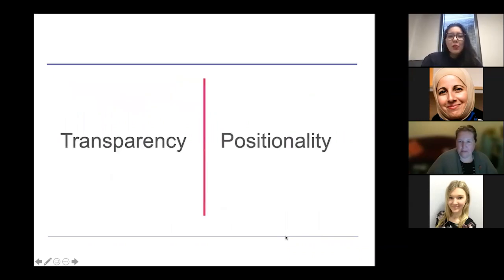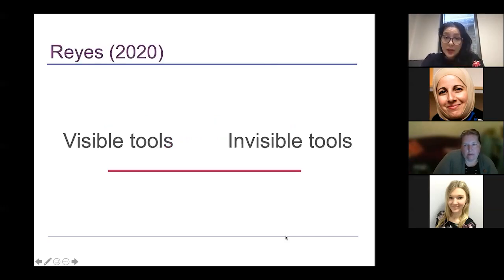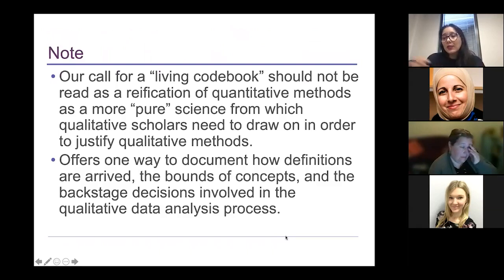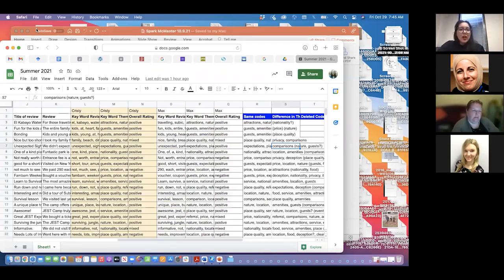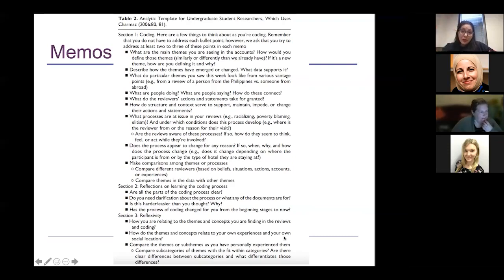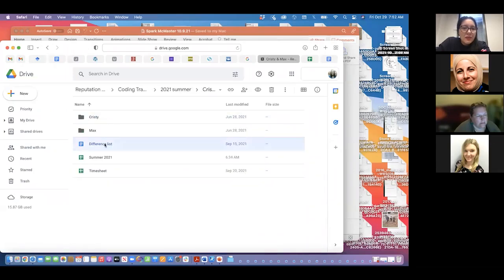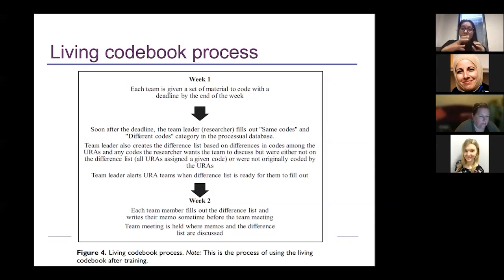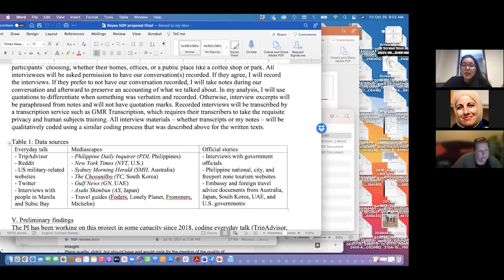Transparency and Positionality in Qualitative Team Coding with Dr. Victoria Reyes | Spark Talks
Transparency is all the rage in the social sciences. Yet, how exactly transparency can be pursued in qualitative research is very much still up for debate, especially when issues around positionality, reflexivity and protection of participants is of central concern. The Living Codebook shifts the transparency debate on how we can document the decision-making processes of research teams. In doing so, it highlights the importance of researcher positionality.

Bio:
Victoria Reyes is an Assistant Professor in the Department of Gender & Sexuality Studies at University of California, Riverside. She is author of Global Borderlands: Fantasy, Violence and Empire in Subic Bay, Philippines (2019, Stanford University Press).

00:00 Introduction and Opening Remarks
00:51 Understanding Transparency in Research
04:19 Positionality in Qualitative Research
05:48 Introducing the Living Code Book
06:48 Components of the Living Code Book
09:27 Practical Application and Examples
22:46 Discussion and Q&A
23:52 Drafting a New Paper Amidst COVID-19
24:10 Challenges and Adaptations in Research Methods
26:45 Exploring TripAdvisor Data and Biases
27:15 Diverse Data Sources and Their Importance
28:10 Economic Sociology and Cultural Wealth
28:52 Reputation and Economic Activity
41:45 Team Research and Documentation
43:45 Living Code Book: Practical Applications
46:00 Final Thoughts and Future Workshops